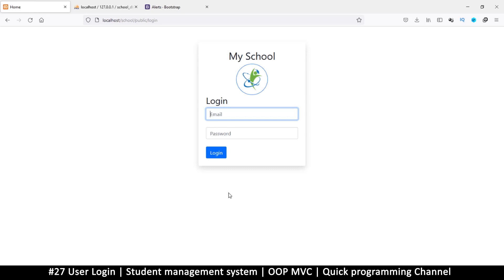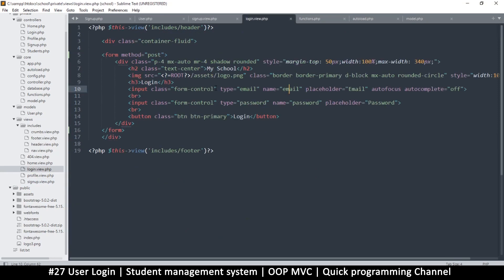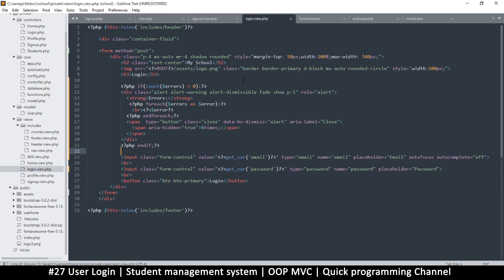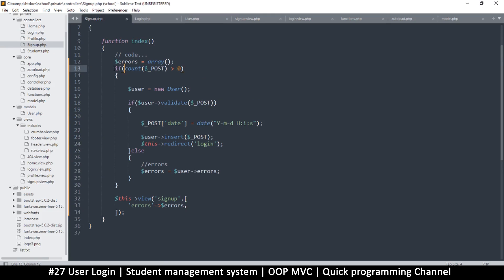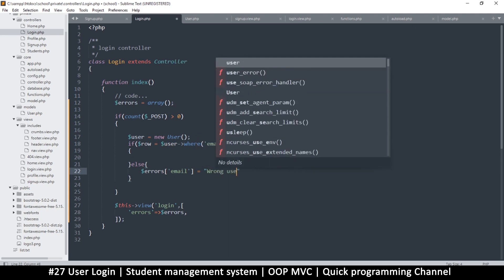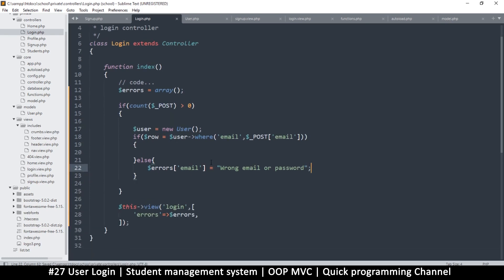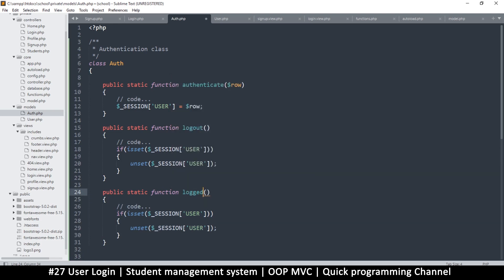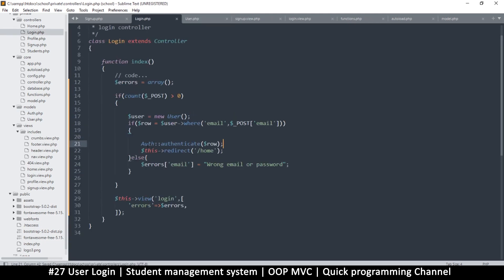#27 User Login | Student management system in PHP | OOP MVC | Quick programming tutorial